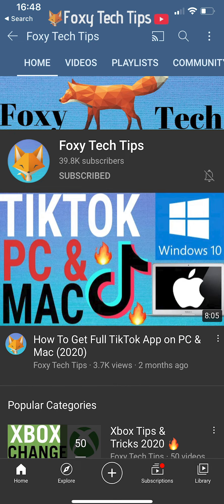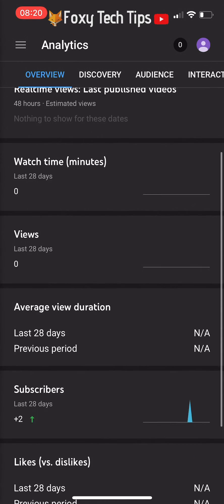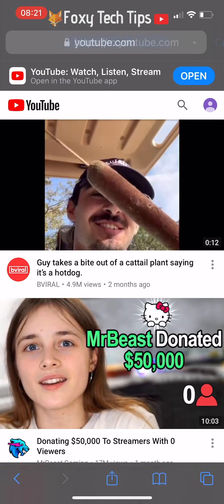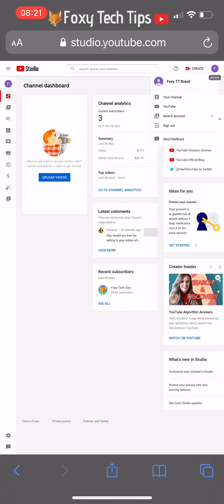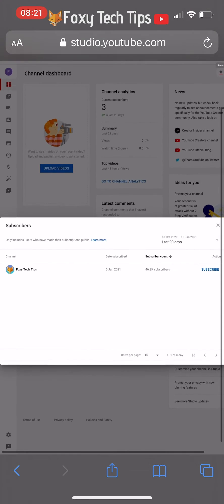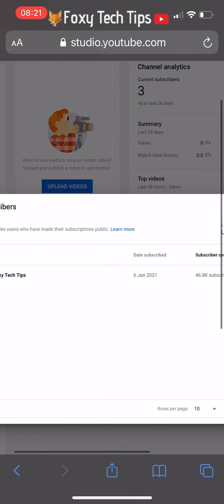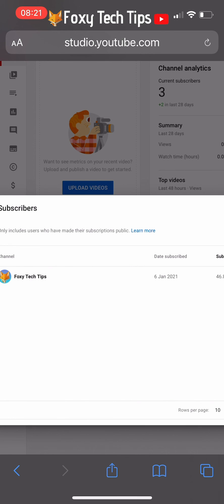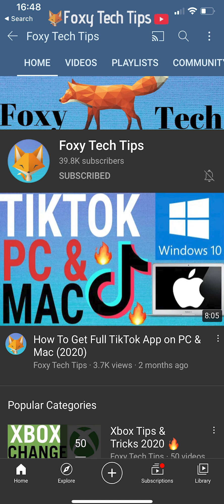How To See Your YouTube Subscribers on Mobile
Easy to follow tutorial on viewing your subscriber's list on Youtube mobile! Got some new subscribers and want to see how they are?

Prefer to read? View the full text tutorial on our

Steps:

- There is actually no way of seeing the subscribers to your channel using the YouTube app or Youtube studio app for mobile. It is possible to see your subscribers but we need to use a web browser.

- Open up a web browser and go to Studio.Youtube.com and sign into your youtube account if you’re not already.

- Once you are signed in and on your Channel dashboard in YouTube studio, you will see a ‘recent subscribers’ widget at the bottom of the page. Tap the ‘see all’ link.

- you can only see users who have made their subscriptions public. If they have their privacy settings set to keep their subscriptions private, you won’t be able to see them on your list although they will still increase your subscriber count.